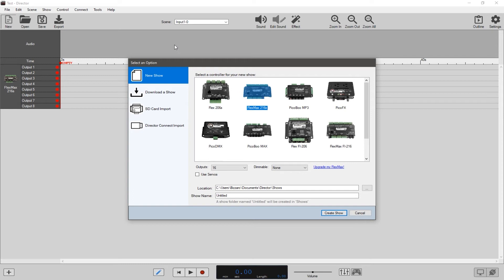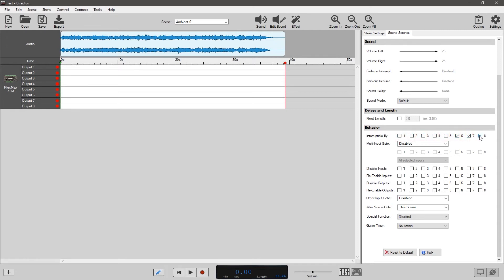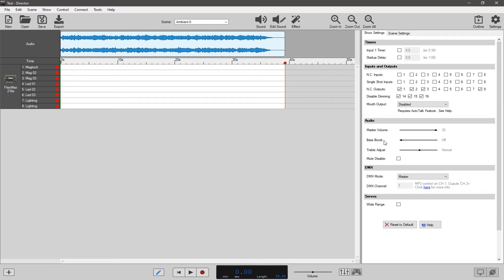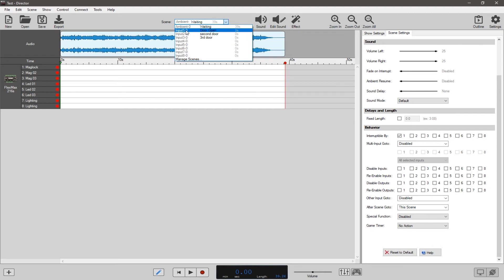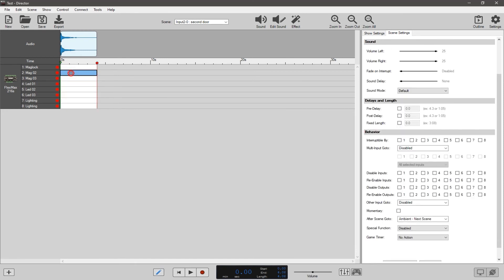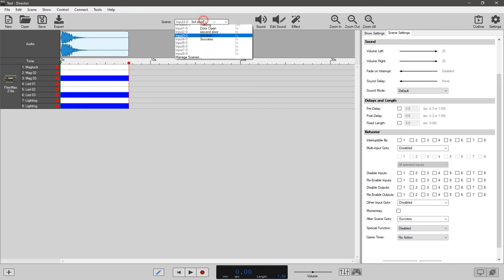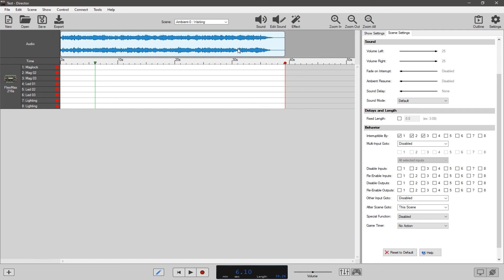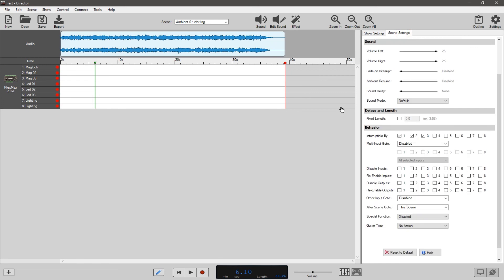Making a Show in Director Pt. 1 - The Basics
First in a three part series about how to make and design a show in the Fright Ideas Director Program. This is the "Basics" to help get you started.